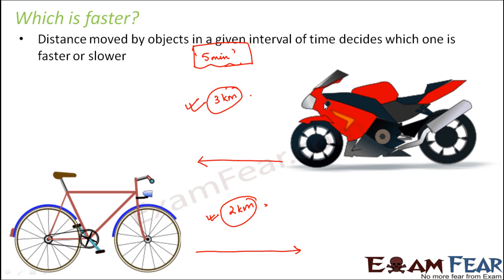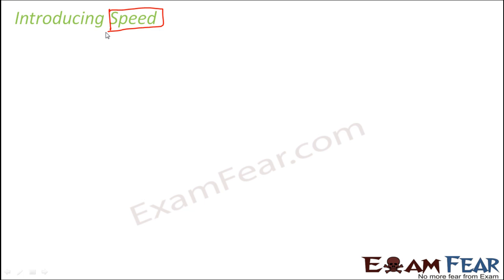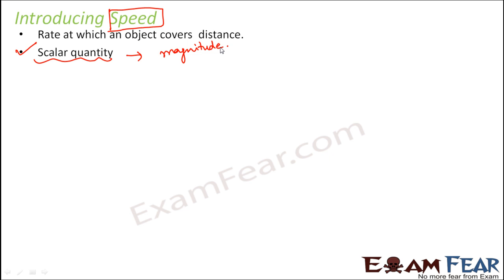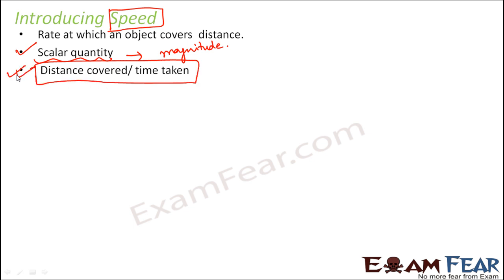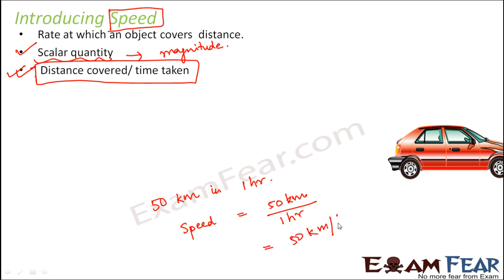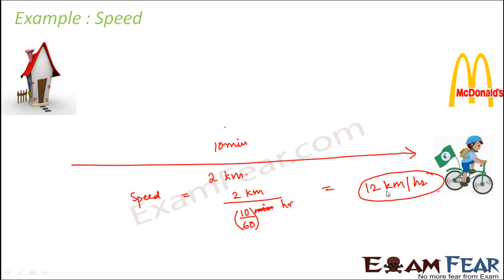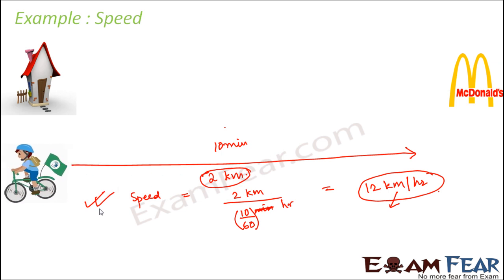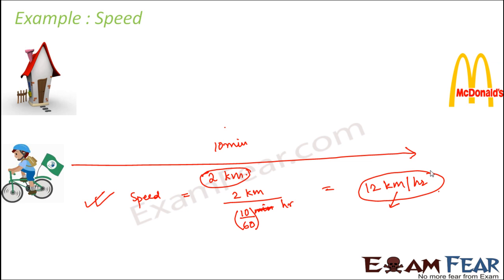Physics Motion and Time Part 4 (Fast vs slow motion, Speed) Class 7 VII